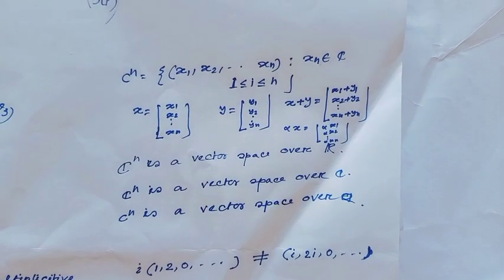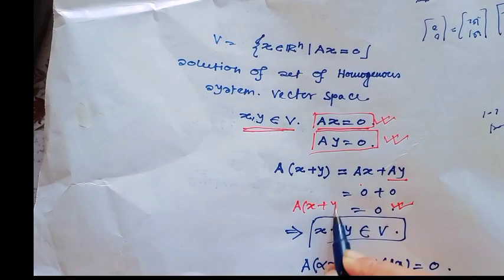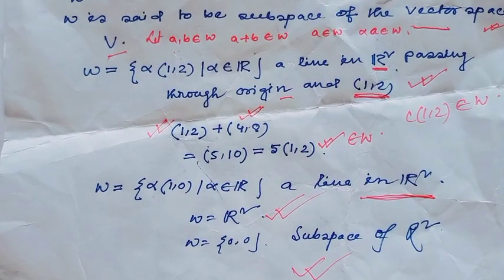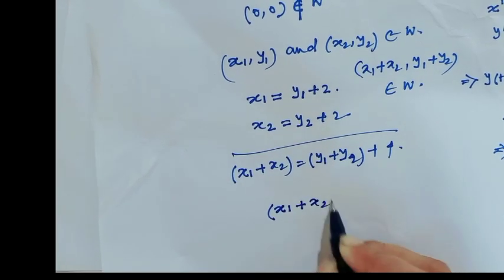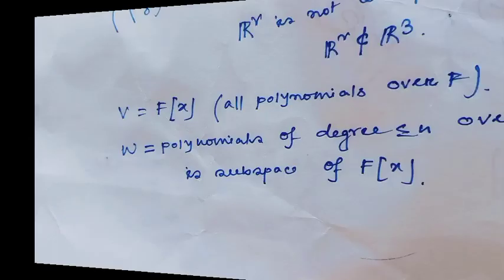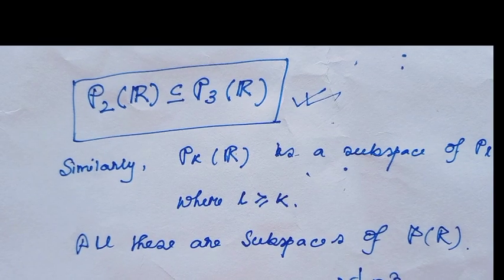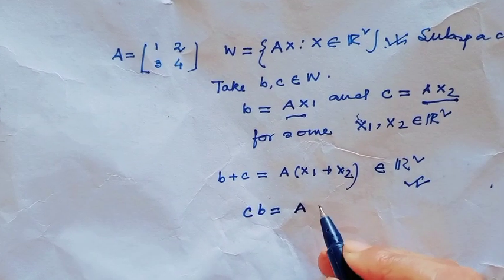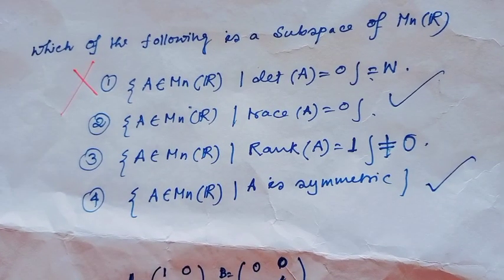Vector Spaces and Subspaces II Linear Algebra II